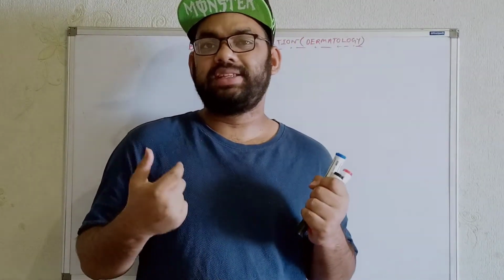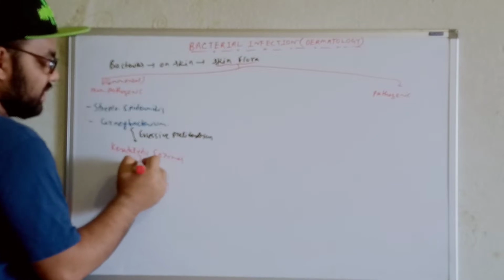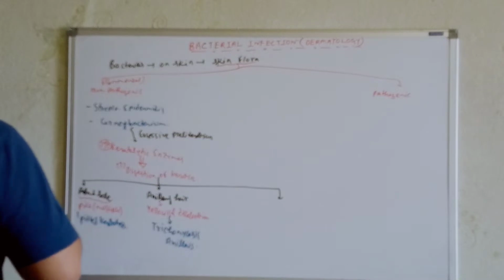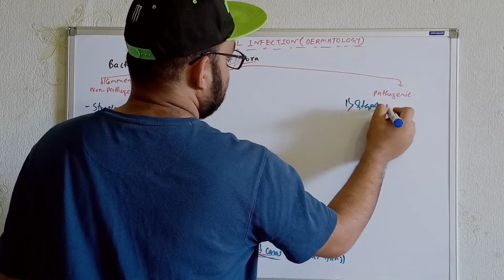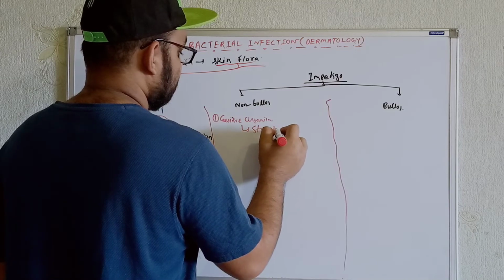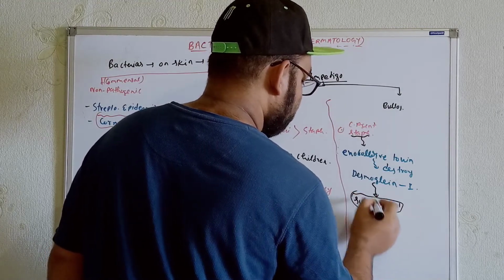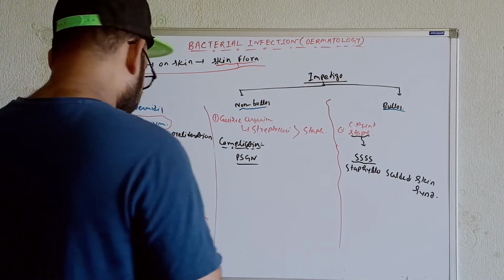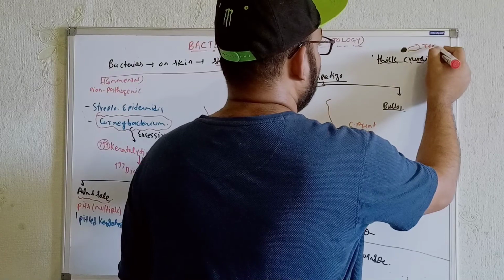BACTERIAL SKIN INFECTIONS | DIAGNOSIS | COMPLICATIONS | TREATMENT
The skin provides a remarkably good barrier against bacterial infections. Although many bacteria come in contact with or reside on the skin, they are normally unable to establish an infection. When bacterial skin infections do occur, they can range in size from a tiny spot to the entire body surface. They can range in seriousness as well, from harmless to life threatening.

Bacterial skin infections develop when bacteria enter through hair follicles or through small breaks in the skin that result from scrapes, punctures, surgery, burns, sunburn, animal or insect bites, wounds, and preexisting skin disorders. People can develop bacterial skin infections after participating in a variety of activities, for example, gardening in contaminated soil or swimming in a contaminated pond, lake, or ocean.